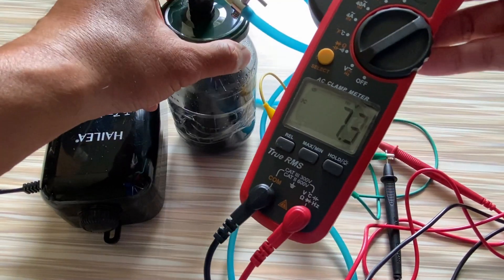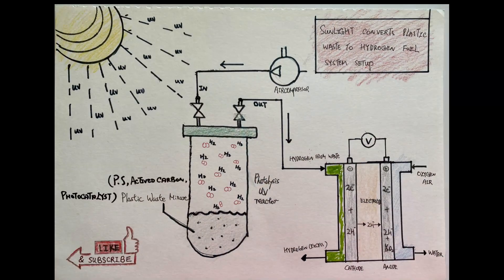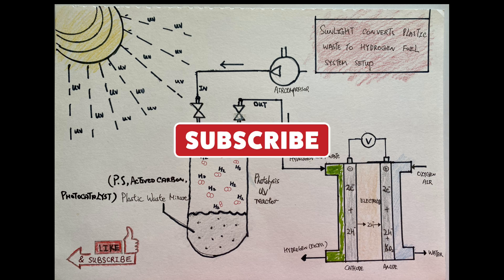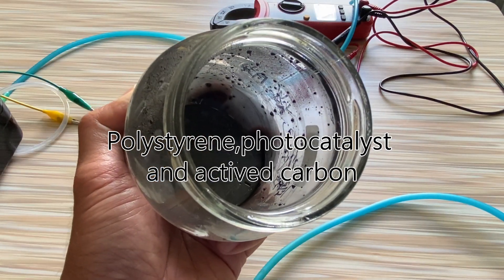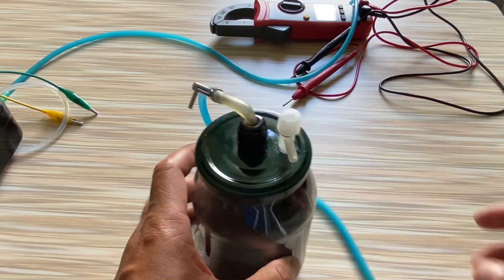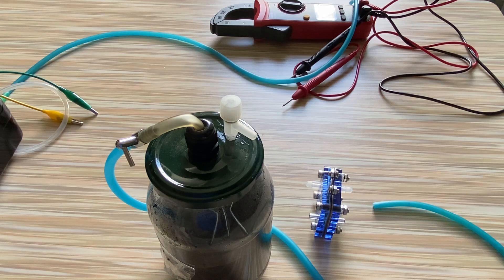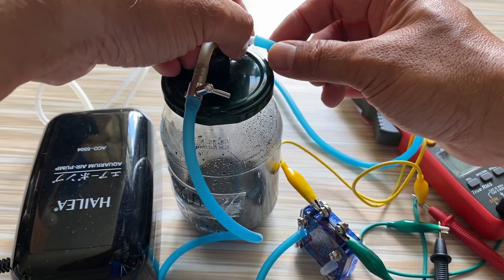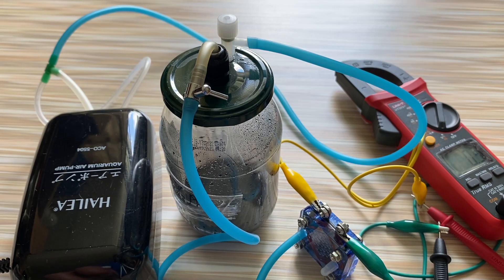Green hydrogen production process-Part2 Plasticwaste SustainableFuture photolysis energy innovation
Green hydrogen production process-Part2

In this enlightening video, we delve into the revolutionary process of converting plastic waste into hydrogen fuel through photolysis. Join us as we uncover the science behind this light-powered transformation and its potential to address both plastic pollution and energy needs. Discover how photolysis breaks down plastic waste, producing clean hydrogen fuel, and learn about the implications for a sustainable future. Get ready to be inspired by this innovative solution that promises a brighter, greener tomorrow!